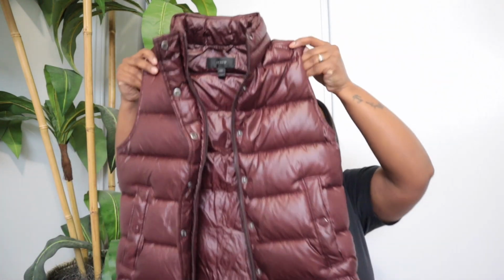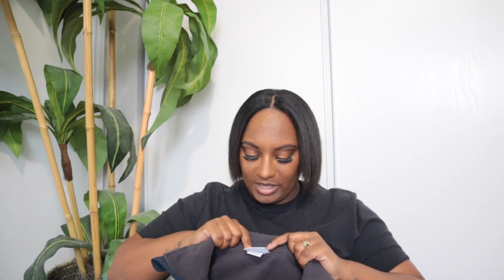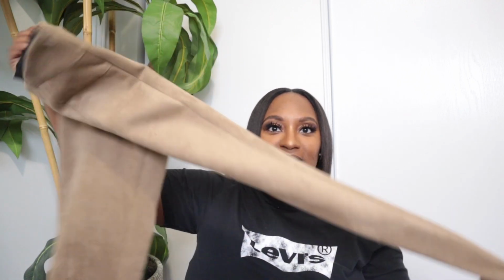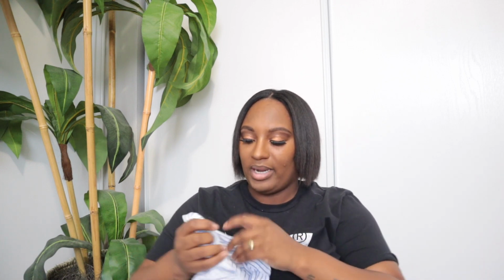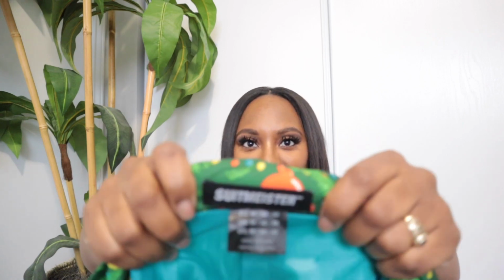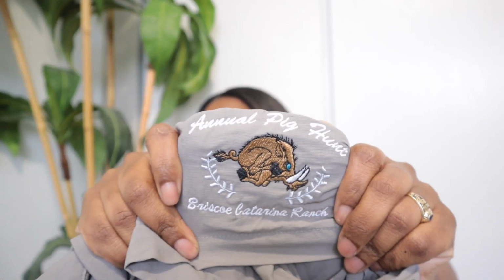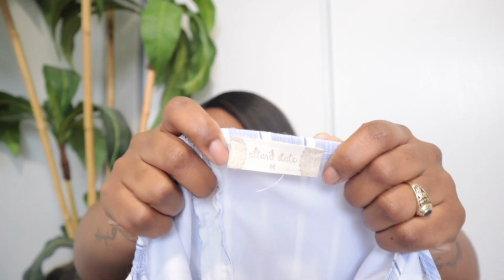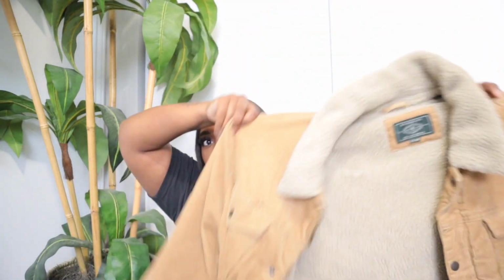Goodwill Outlet Haul: see WHAT SOLD from this BINS HAUL | I sold these 3 times already! | VIAGLO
♥ 𝕊𝕌𝕄𝕄𝔸ℝ𝕐:
Hello! In today's video, I'll be hauling what I picked up at the Dallas, Texas Goodwill Outlet. I found a few pieces that I've already sold 3+ times and they are some quick flip items. I'll also be showing some new to me and bread and butter brands to resell online for a profit.

ɪ'ᴍ ꜱᴏ ɢʟᴀᴅ ʏᴏᴜ ꜰᴏᴜɴᴅ ᴍʏ ᴄʜᴀɴɴᴇʟ! ɪ ʀᴇʟᴇᴀꜱᴇ ᴛᴡᴏ ᴠɪᴅᴇᴏꜱ ᴀ ᴡᴇᴇᴋ: ᴍᴏɴᴅᴀʏ @ 5:00ᴘᴍ ᴘᴍ ᴄꜱᴛ & ᴛʜᴜʀꜱᴅᴀʏ ᴀᴛ 5:00ᴘᴍ ᴄꜱᴛ. ɪꜰ ʏᴏᴜ ᴇɴᴊᴏʏ ᴛʜɪꜱ ᴠɪᴅᴇᴏ ᴀɴᴅ ᴡᴏᴜʟᴅ ʟɪᴋᴇ ᴛᴏ ꜱᴇᴇ ᴍᴏʀᴇ ᴏꜰ ᴍʏ ᴄᴏɴᴛᴇɴᴛ, ʙᴇ ꜱᴜʀᴇ ᴛᴏ ʟɪᴋᴇ ᴛʜɪꜱ ᴠɪᴅᴇᴏ ᴀɴᴅ ꜱᴜʙꜱᴄʀɪʙᴇ ᴛᴏ ᴍʏ ᴄʜᴀɴɴᴇʟ!
ɪ'ᴍ ꜱᴏ ɢʟᴀᴅ ʏᴏᴜ ꜰᴏᴜɴᴅ ᴍʏ ᴄʜᴀɴɴᴇʟ! ɪ ʀᴇʟᴇᴀꜱᴇ ᴛᴡᴏ ᴠɪᴅᴇᴏꜱ ᴀ ᴡᴇᴇᴋ: ᴍᴏɴᴅᴀʏ @ 5:00ᴘᴍ ᴘᴍ ᴄꜱᴛ & ᴛʜᴜʀꜱᴅᴀʏ ᴀᴛ 5:00ᴘᴍ ᴄꜱᴛ. ɪꜰ ʏᴏᴜ ᴇɴᴊᴏʏ ᴛʜɪꜱ ᴠɪᴅᴇᴏ ᴀɴᴅ ᴡᴏᴜʟᴅ ʟɪᴋᴇ ᴛᴏ ꜱᴇᴇ ᴍᴏʀᴇ ᴏꜰ ᴍʏ ᴄᴏɴᴛᴇɴᴛ, ʙᴇ ꜱᴜʀᴇ ᴛᴏ ʟɪᴋᴇ ᴛʜɪꜱ ᴠɪᴅᴇᴏ ᴀɴᴅ ꜱᴜʙꜱᴄʀɪʙᴇ ᴛᴏ ᴍʏ ᴄʜᴀɴɴᴇʟ!hello! today's vlog I'll be showing you what a full-time day in the life of a reseller looks like. I'll be sourcing at the Goodwill Outlet "Bins", as well as the Goodwill thrift store. I'll be discussing a mishap with a sale that gained me more online sales and a repeat buyer. I'll be talking about sales, shipping, inventory storage, making more sales on platforms & more.